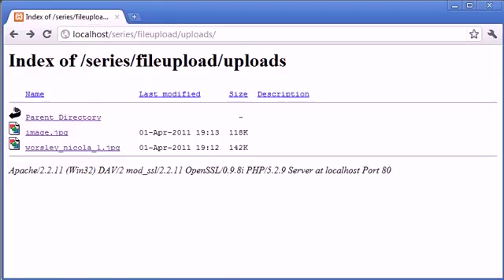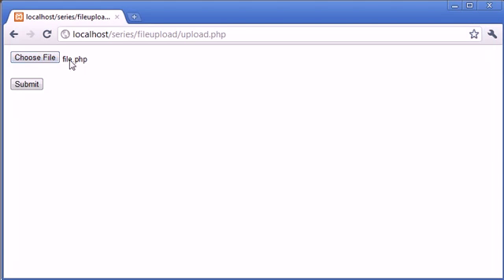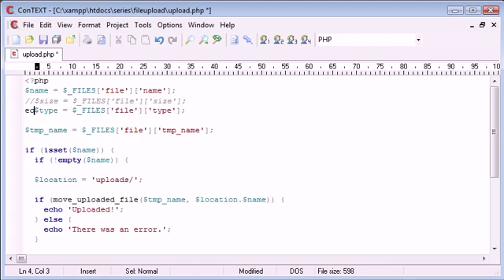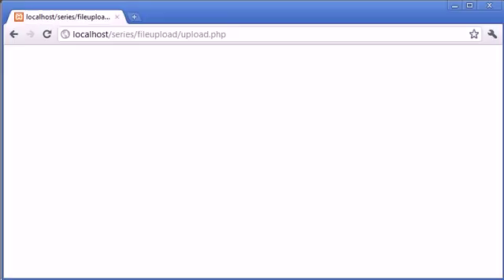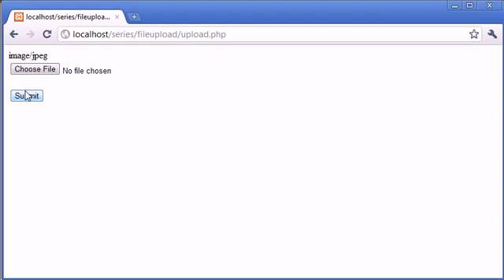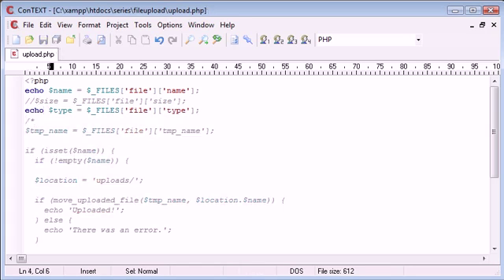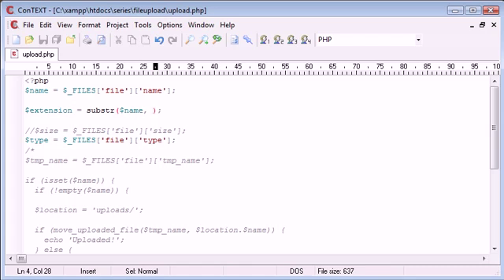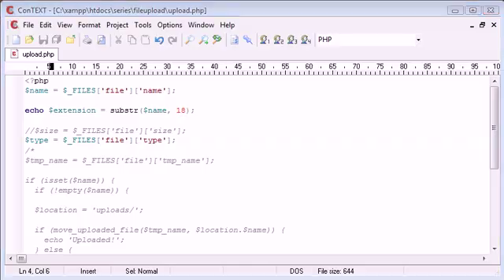Beginner PHP Tutorial 90 Uploading Files Restricting File Extensions Part 1 ‏